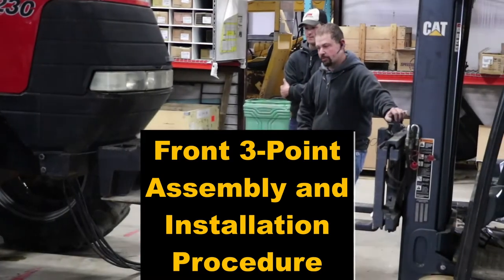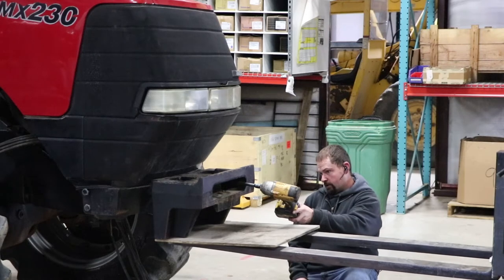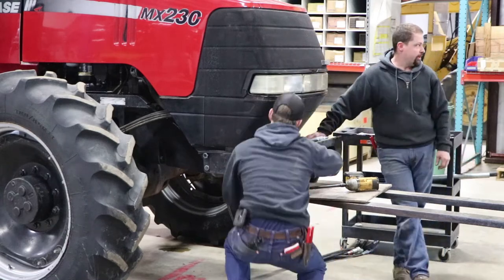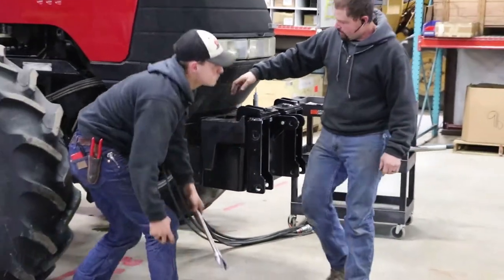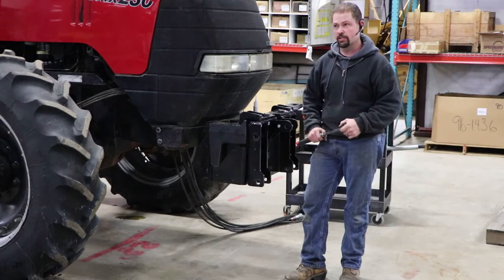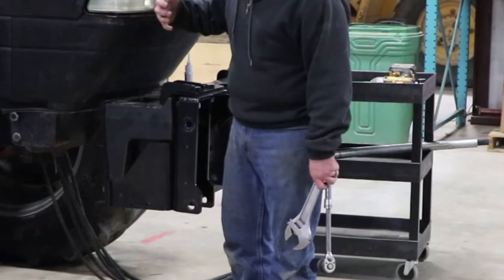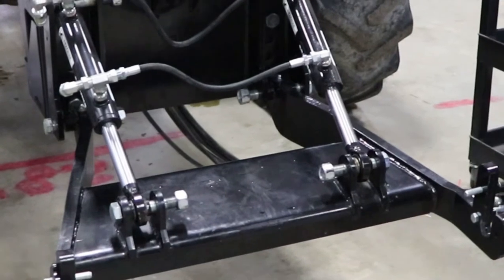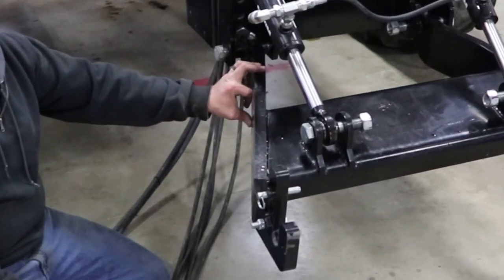3 Point Installation Training Video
Watch and learn how to easily install your 3 point hitch